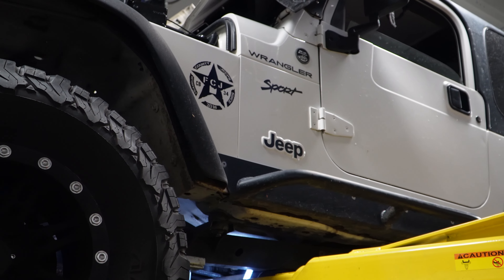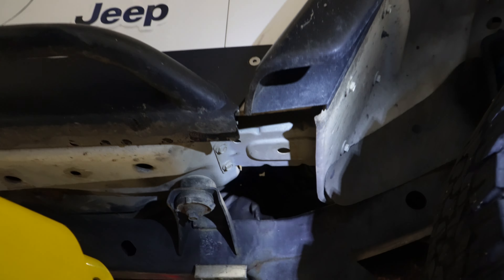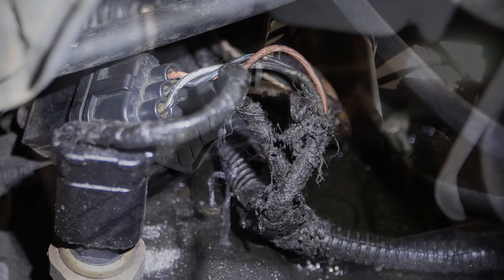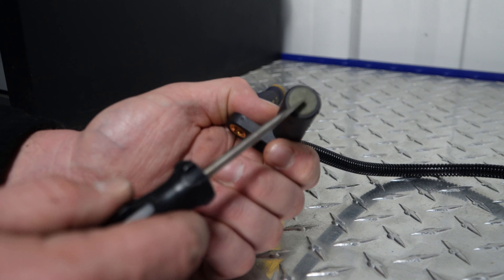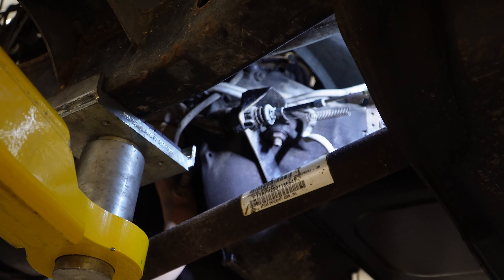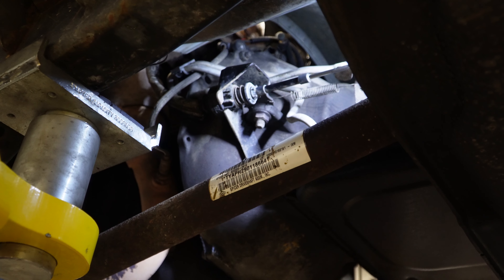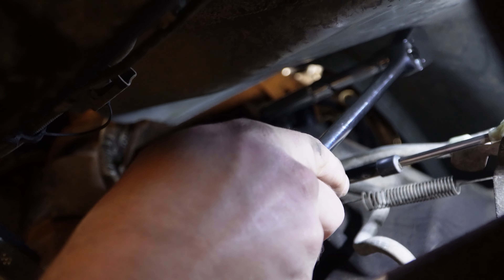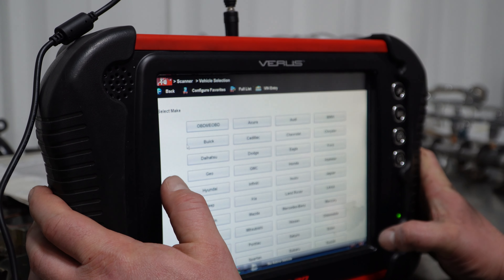Jeep Wrangler/Grand Cherokee Crank Position Sensor Install Walker Products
If you own a Jeep Wrangler or Grand Cherokee with the 4.0 liter and an automatic transmission, you need to see this video.

There are nearly 1 million of these Jeeps on the road today in North America and they are known for having issues with the Crank Position Sensor – not only high failure rates but also some tricky installations steps that cause lots of headaches if you don’t know what you’re looking for.

Here we will go over some of the key removal and replacement steps we recommend with this sensor on these Jeeps:

1. It is easiest to access this sensor when the vehicle is lifted in the air, so once you have the vehicle safely lifted on jack stands or vehicle lift make sure you disconnect the battery

2. Now we can start working on the sensor. It is located on top of the transmission bell housing straight down from the firewall.

3. There is a 11mm bolt holding this sensor in place, we will want to remove that first.

4. You will have to twist or turn the sensor almost 180 degrees in order for the bolt mounting hole to clear the firewall and other components close to the sensor.

5. Once you have the sensor out, it is very important to thoroughly clean the mounting hole here, this step is commonly skipped and will cause issues when installing the new sensor and drivability. Use some compressed air to blow out dust, grime, and debris from the hole.

6. Loosely guide the new sensor pigtail towards the front of the engine, then install the new sensor in the hole and start the mounting bolt.

7. Lightly push down on top of sensor while tightening the mounting bolt.

8. Once you have the bolt tightened down, go ahead and plug in the new sensor.

9. Reconnect the battery and start the vehicle.

10. Note that the installation spacer on the sensor may make a scraping sound for the first 5 to 10 seconds of running. Clear any check engine lights on and test drive the vehicle.

11. And that's it! You've successfully replaced the sensor in your Jeep.

Walker Products is an industry leader in the manufacturing and distribution of engine sensors, ignition coils and wire sets, emission control products, and fuel delivery components. Whether it’s for automotive, heavy duty, off-road, agricultural, or industrial, we ensure all our products meet or exceed OE specifications and live up to your demanding standards.

This video relates to: automotive, auto, car, truck, SUV, engines, OBD II, check engine light, vehicle repair, maintenance, installation, CEL, code, engine light, oxygen sensors, emissions, ignition wires, spark plug wires, ignition coils, coil on plug, ignition system, catalytic convertor, exhaust, sensor, fuel economy, and engine management.